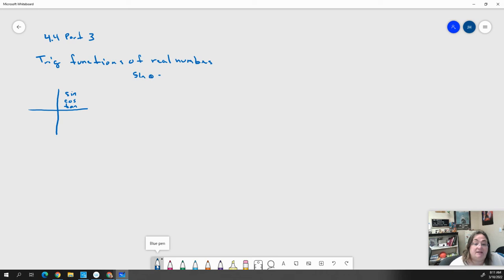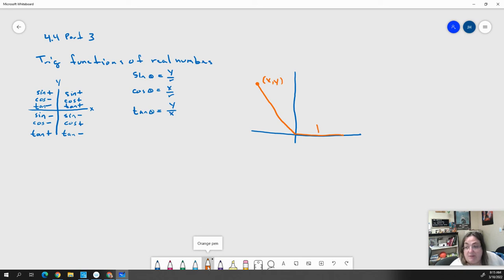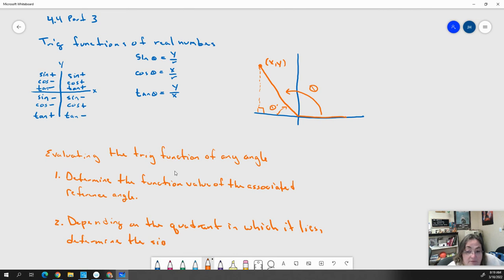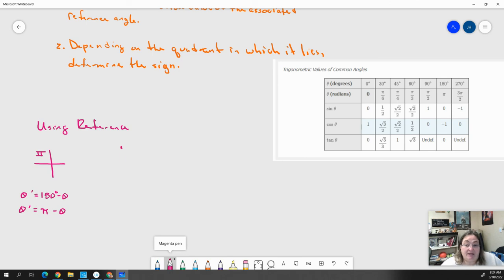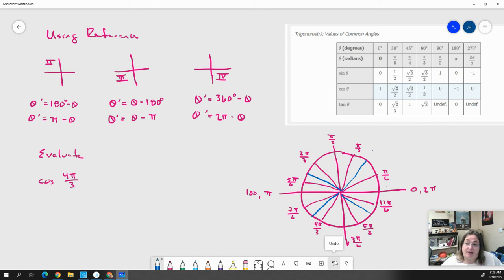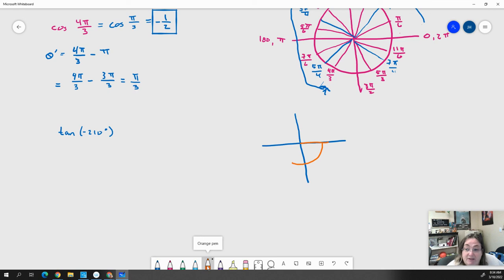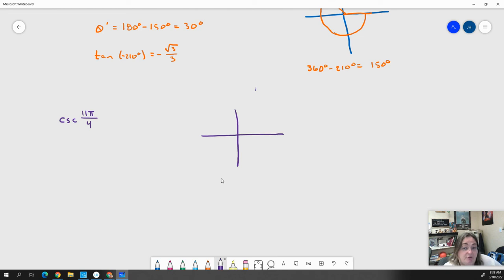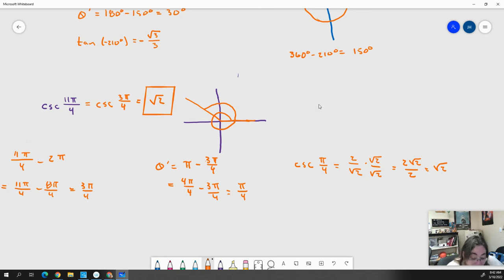PC: 4.4 part 3 Trig functions of any angle continued